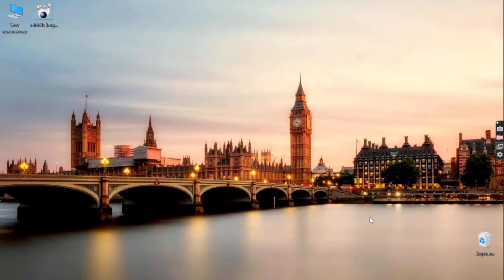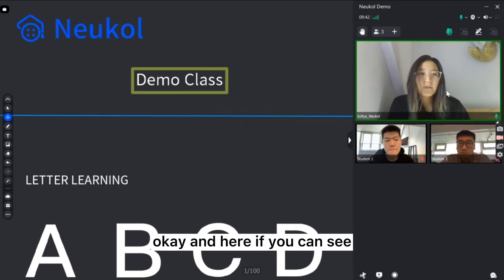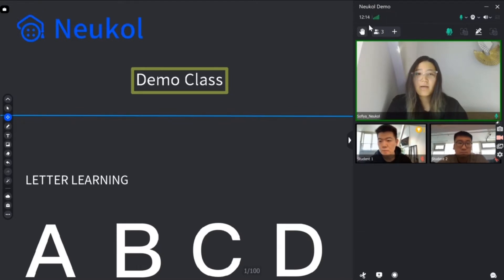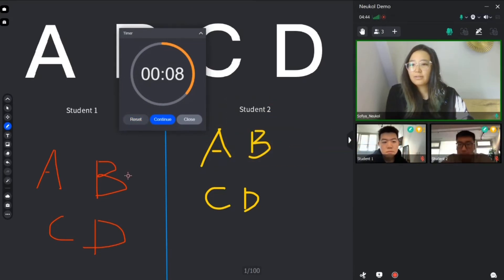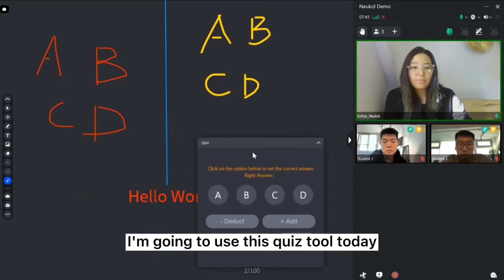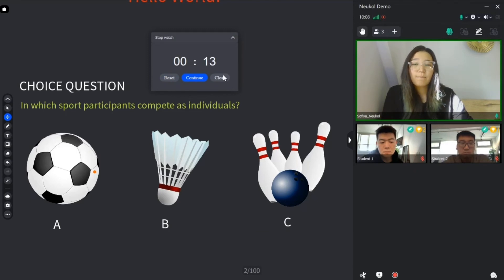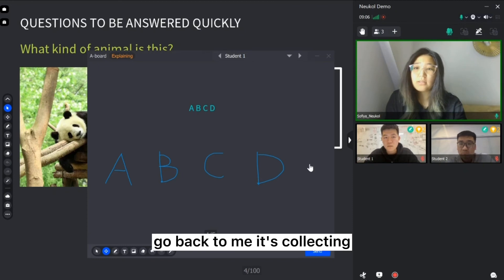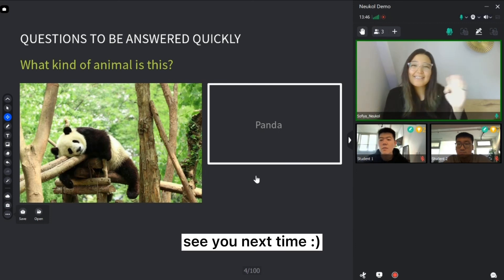Neukol Tutorial for Teachers | IN LESSON: Basic Interactive Online Teaching Tools and Features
In this demo class, we will talk about the Basic Tools and Functions of Neukol. We will also focus on:
1. How to use the tools during the lesson;
2. Work with interactive blackboard;
3. How to create online learning environment to connect teachers and students.

Timecodes:
00:00 – Intro
00:13 – Create a room
00:31 – Test your Cam and microphone before the class
1:11 – Student introduction
1:25 – Introduction to the blackboard and student seats
2:23 – Authority, Microphone, Trophy and Private Chat
3:45 – Screenshot, Screen Sharing and Recording
4:23 – Global mute
5:00 - Introduction of Toolbar
6:09 – Interaction with students #1 + Timer Tool
7:18 – Text box
7:54 – How to upload the pictures using a QR code from phone?
8:14 – Undo, Redo and Laser
8:54 – Introduction to the Cloud Disk
9:30 – Interactive tools
9:42 – Interaction with students #2 + Quiz Tool
11:30 – Stopwatch Tool
12:04 – Interaction with students #3 + Responder Tool
13:01 – Introduction to the A-Board
14:46 – How to save the Board?
15:20 – Chat and Announcements
16:03 - Ending